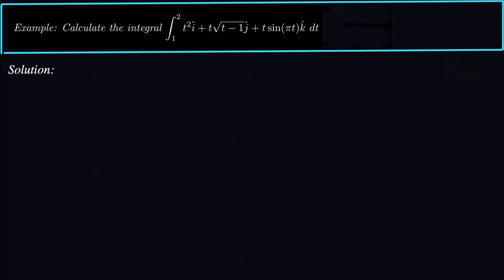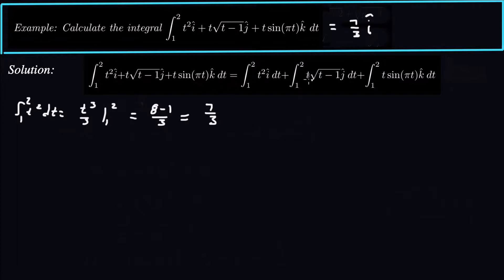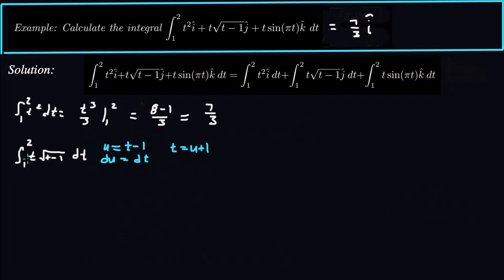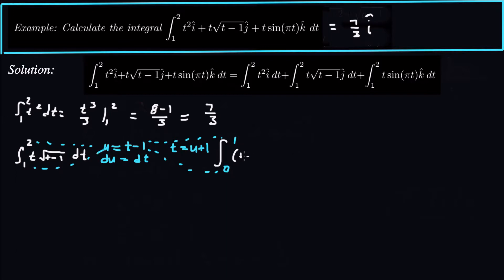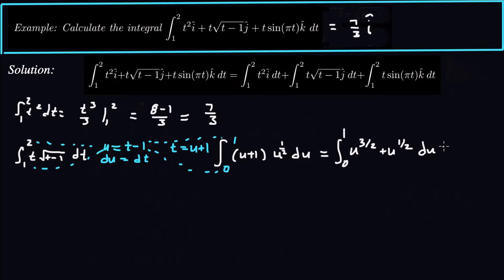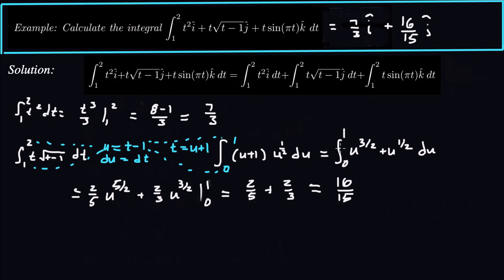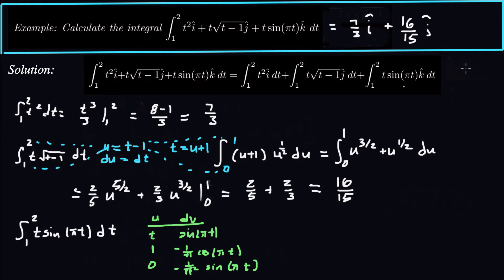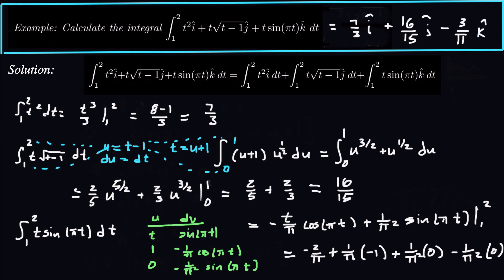Integral of a Vector Function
In this video we evaluate and integral of a vector function.

Just like differentiating a vector function, integrating one only requires us to integrate each piece separately.

The function is r(t) = (t^2, tsqrt(t-1), tsin(pi t))

I hope reviewing the techniques of integration here was helpful!  Now you can find the integral of a vector function too!

-dr. Dub